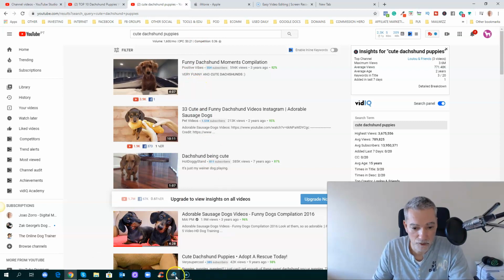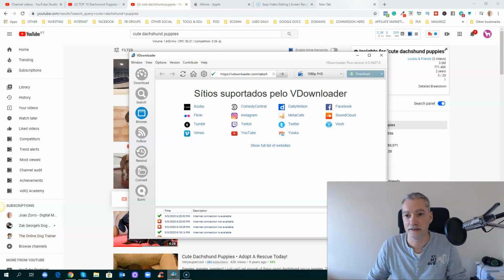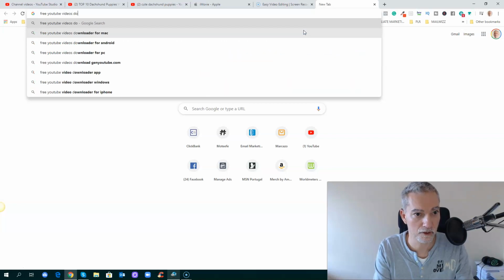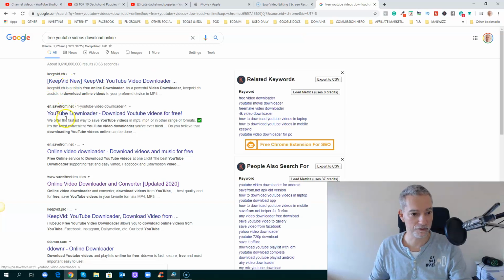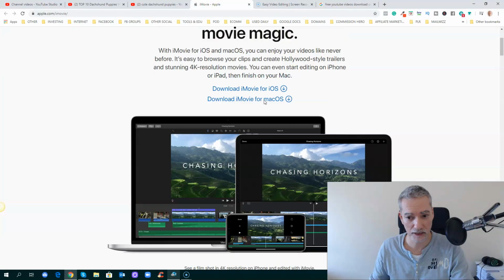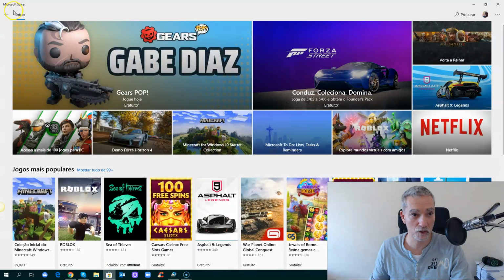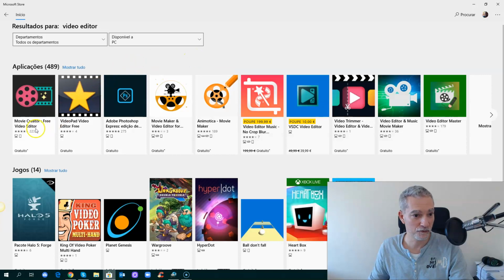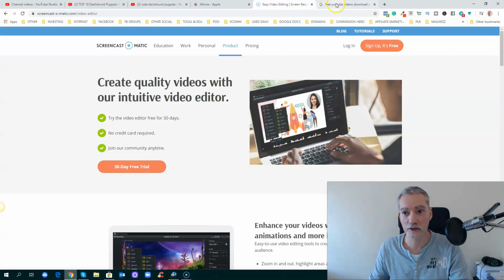How To Create a Viral Video on YouTube To Promote Your Affiliate, Ecom or Print on Demand Products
In this video, I show you how you can easily create a viral YouTube video for free.